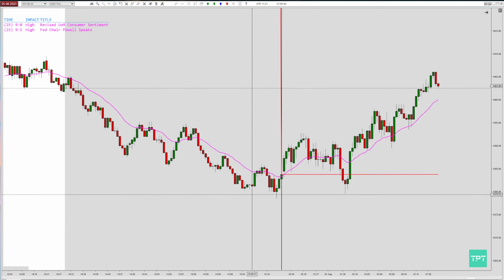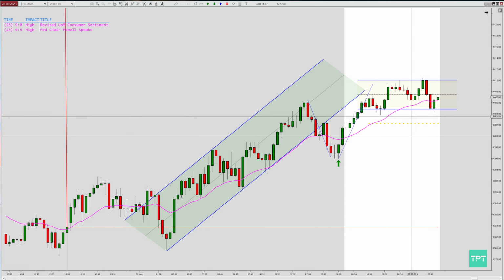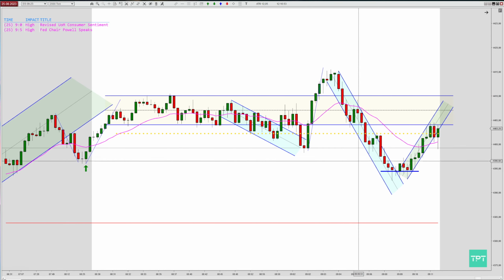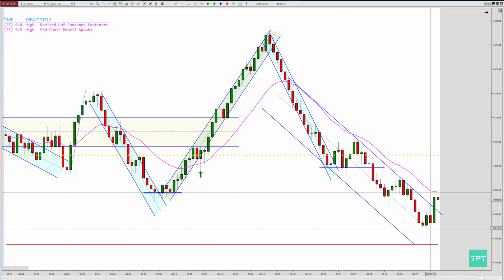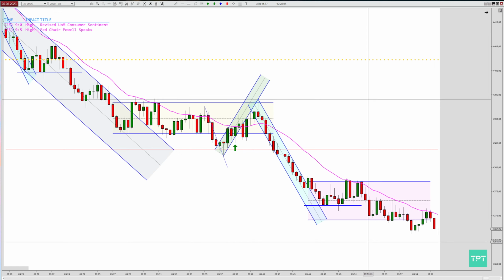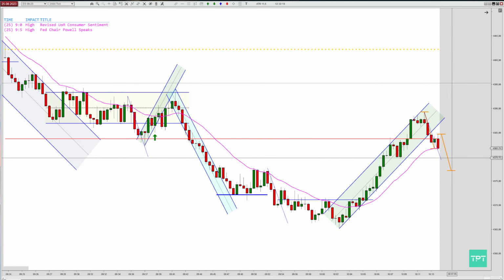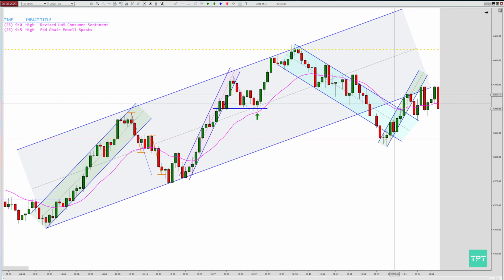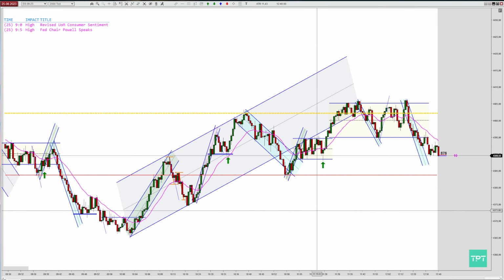Bar By Bar Analysis - Huge Range Day! How To Find Trades?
A crazy day with a couple of spike ups and downs.